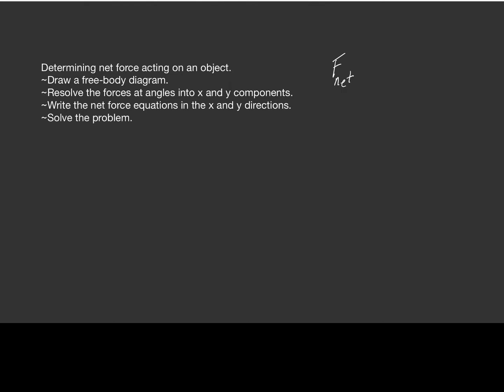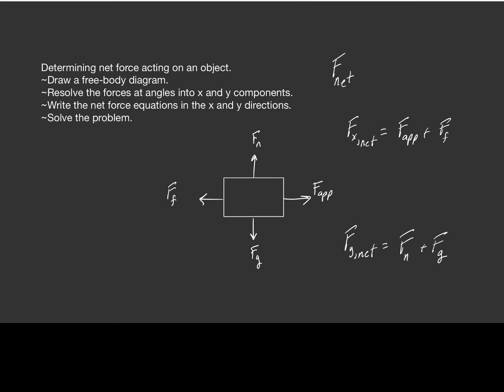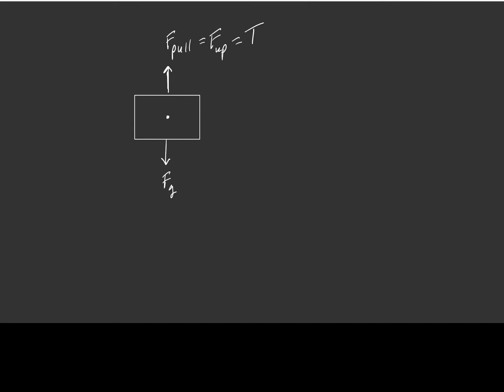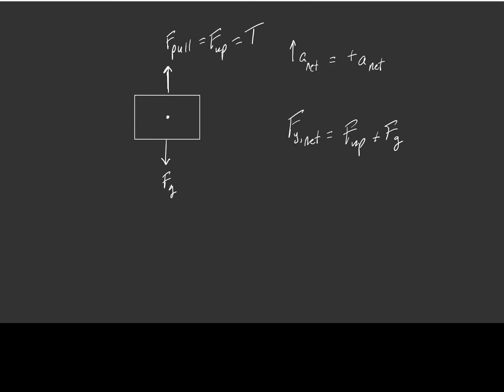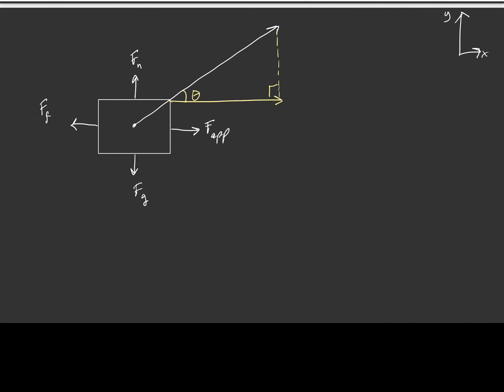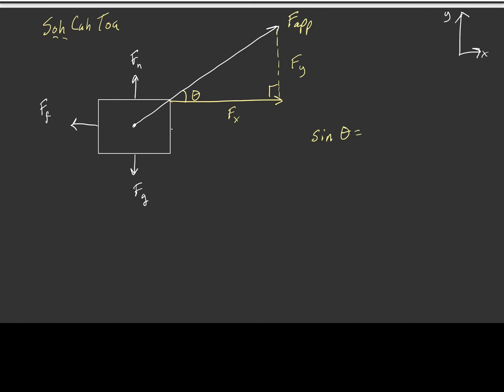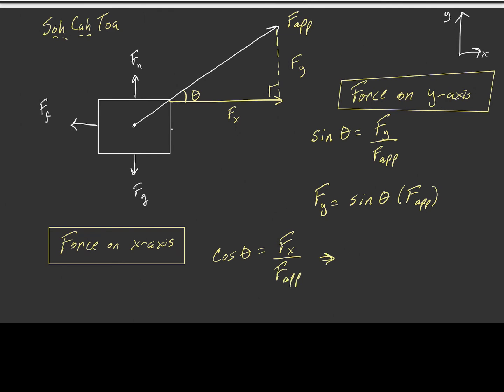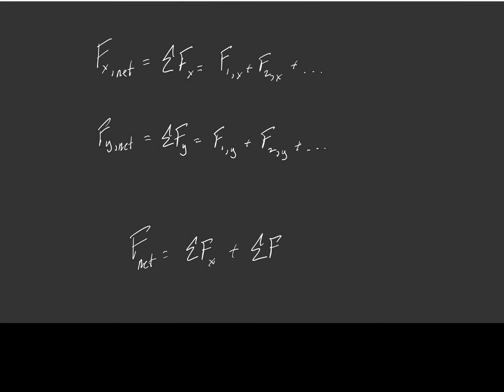Net Forces of Motion (the basics)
Since forces occur in pairs, and motion is most often not just linear, we must resolve the forces acting on an object by determining the net force that is applied. Let's take a look at some basics.
0:00 Familiarize ourselves with the process
1:20 Illustrating the net forces on x an y
3:17 Mass forced upward
4:57 Mass forced at some angle
10:14 The sum of forces